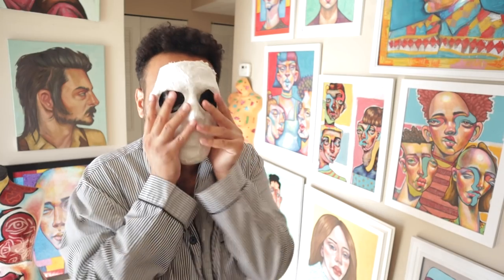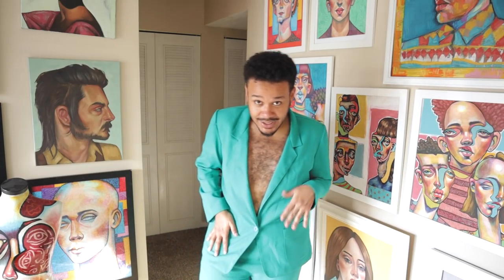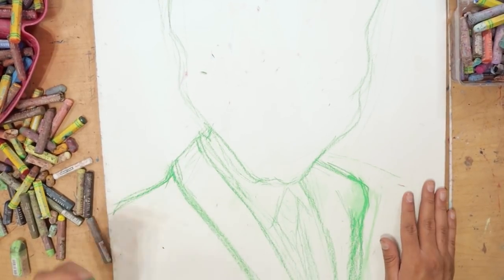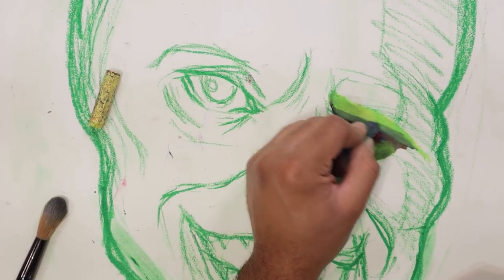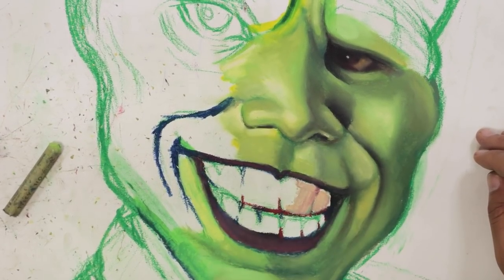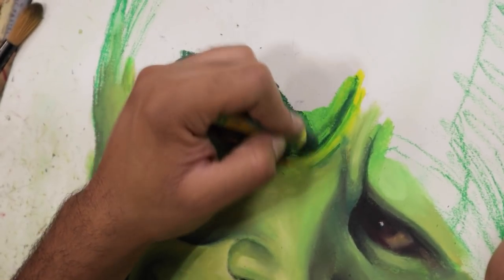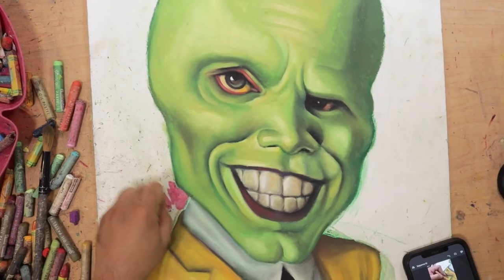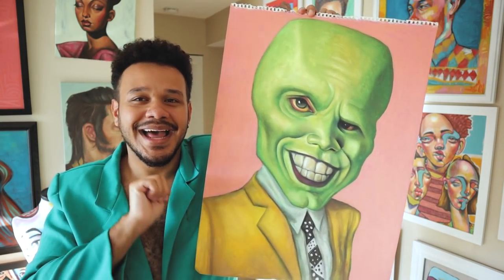Making Art with Green!! | Part 1 The Mask in Oil Pastel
The Truth About Green Part 1 | Drawing The Mask in Oil Pastel!

I hope you guys enjoyed this video! I can't wait to show you the next GREEN ART PIECE! Hope you guys stay creative and GET SPOOKY!!